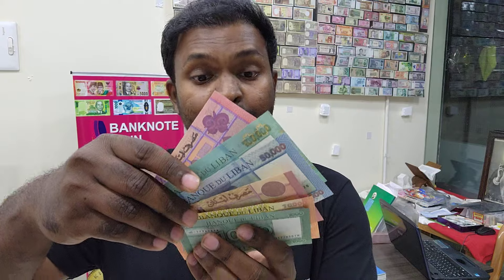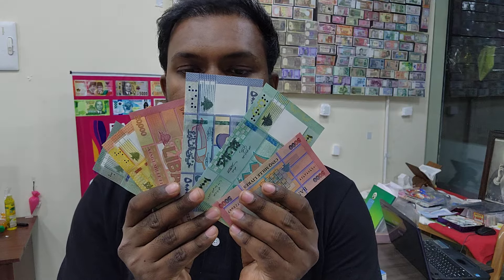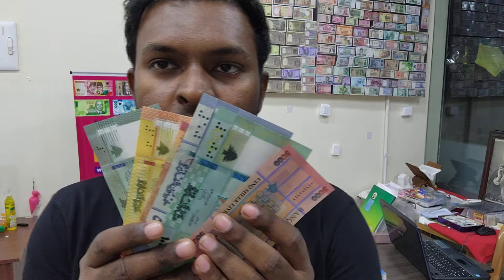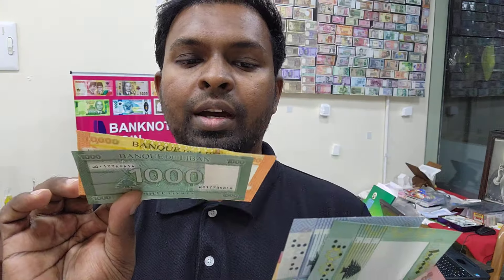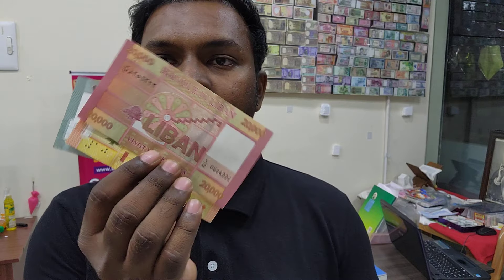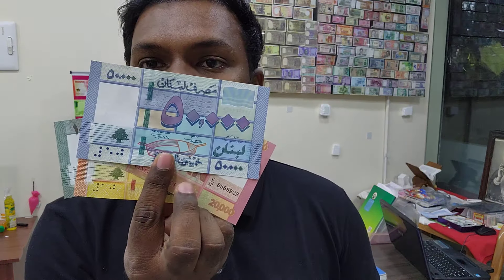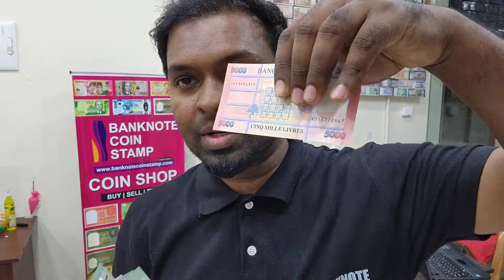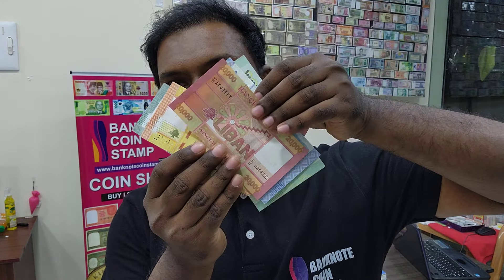Lebanon Banknotes - New Arrivals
1st Floor, Chayu Building,
Eranial Road, 38/7,
opposite Court,
Thuckalay, Kanyakumari
Tamil Nadu 629175